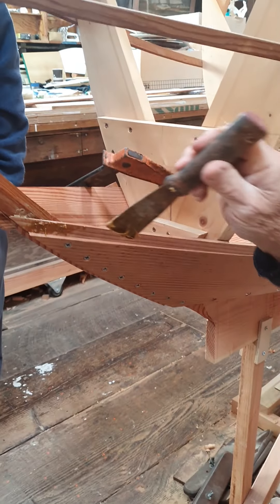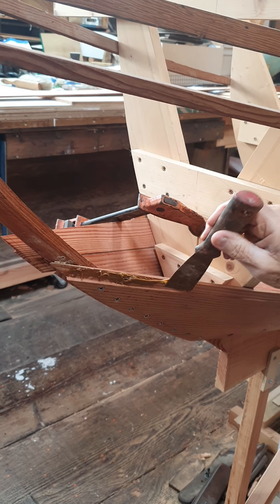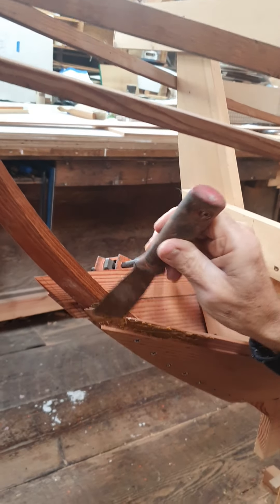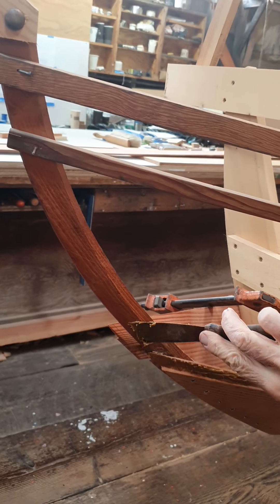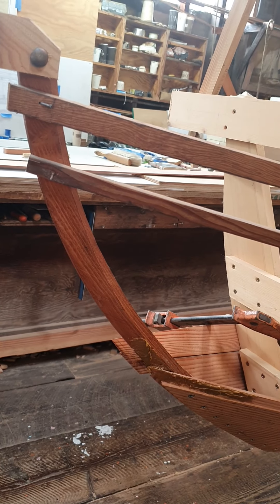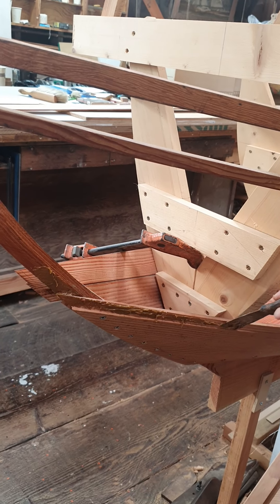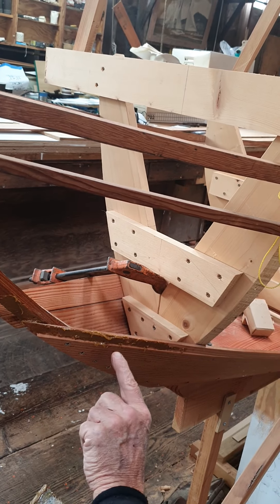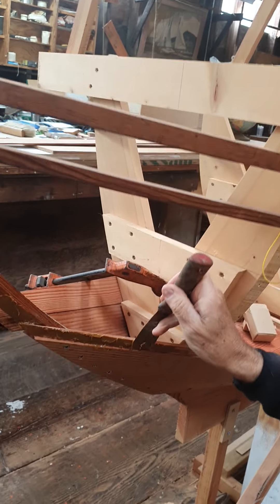Adding putty to the plank joints.